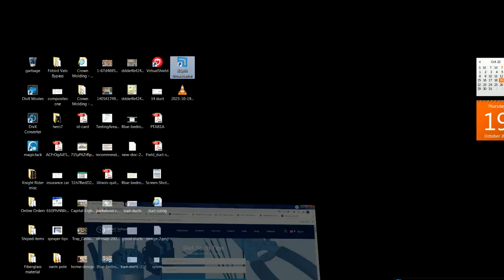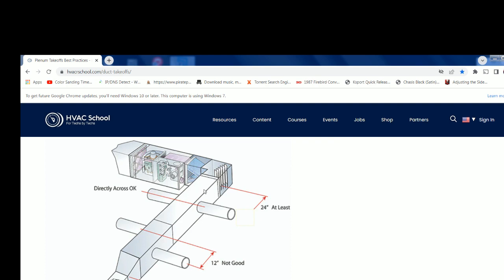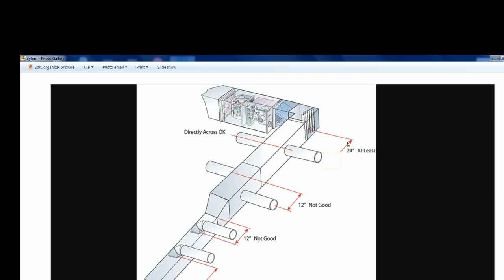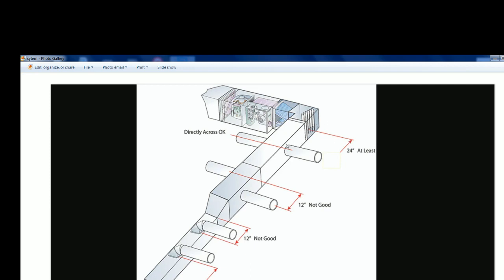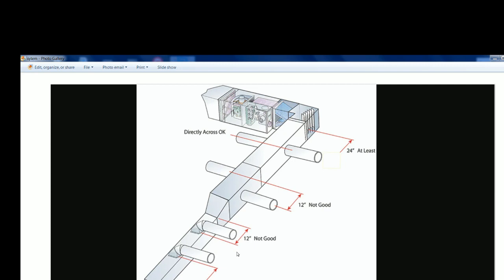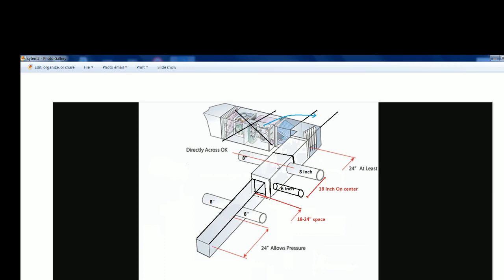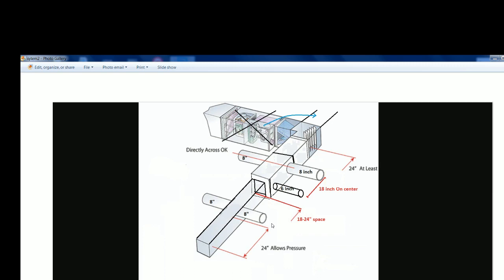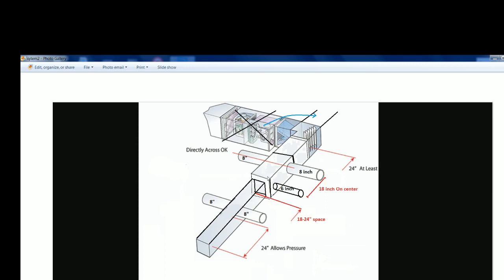Duct Plenum Takeoffs 2 Foot Rule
My furnace supply duct is all wrong, this is how I will fix it. If you have a simular setup read this article about it.
Sheet metal bending tool
Bender Tool
Mastic Tape for metal take-offs and metal duct work
Flex tape for flex duct
Duct Screws
8" to 6" inch duct reducer
8" Take Off
6" Take Off
6" Flex Duct
8" Flex Duct